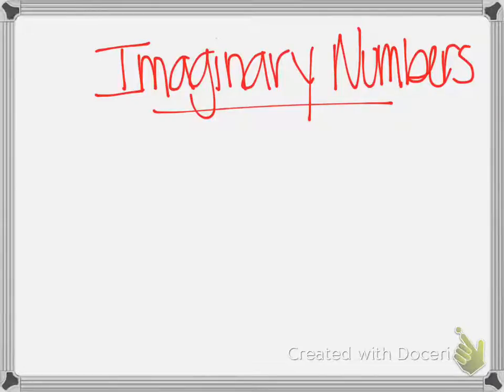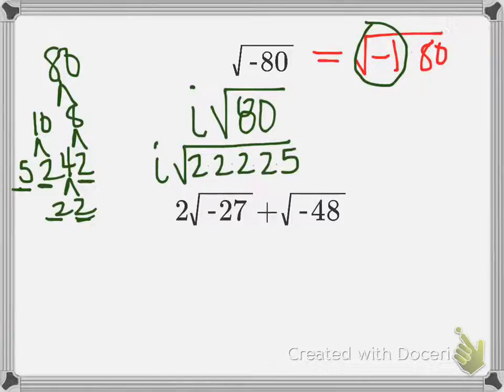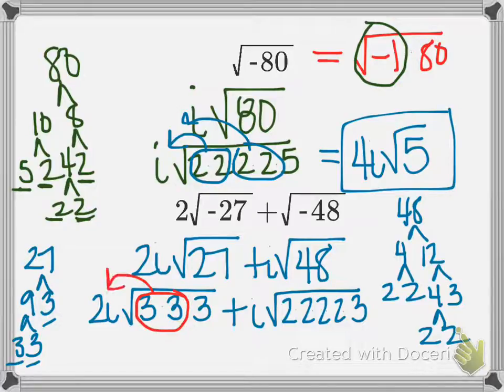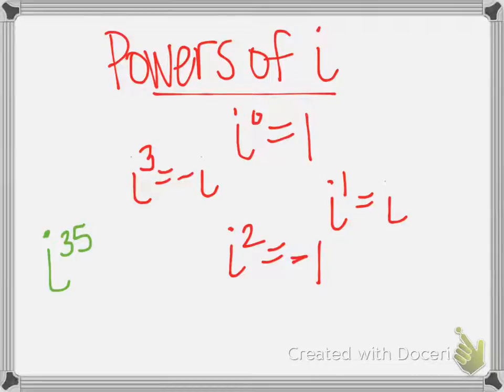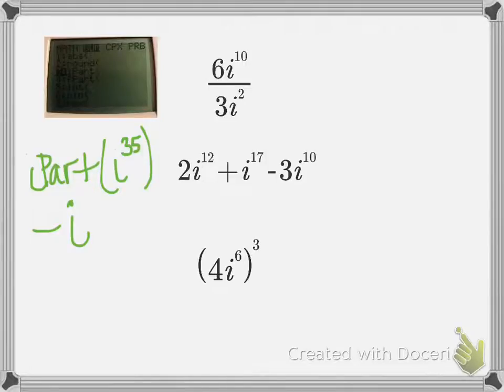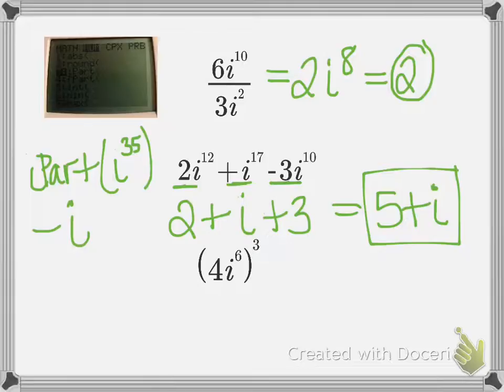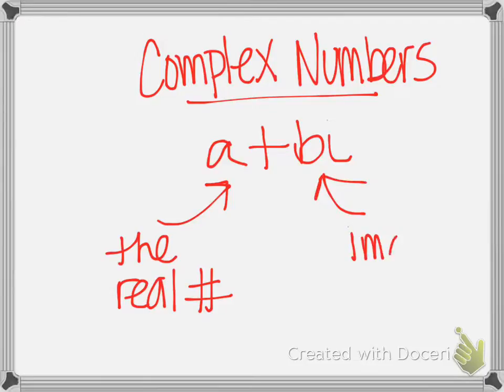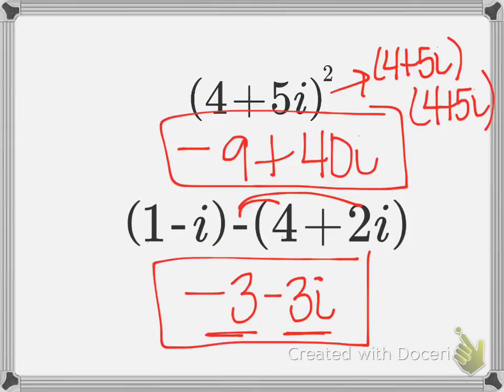Imaginary & Complex Numbers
This video will give you a brief overview of what imaginary and complex numbers are and how they're used.